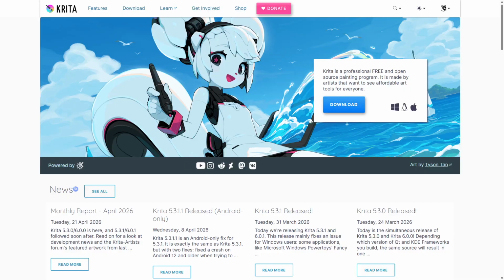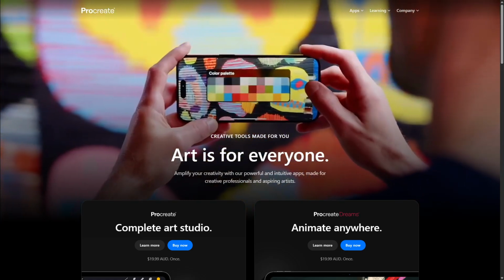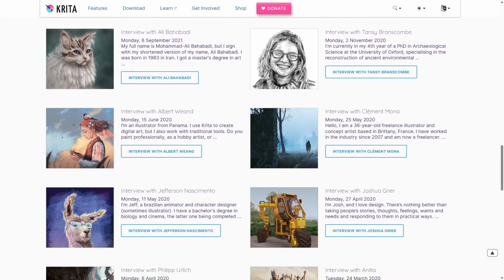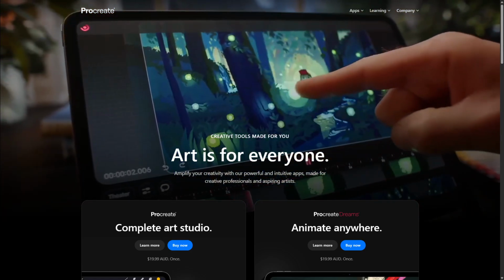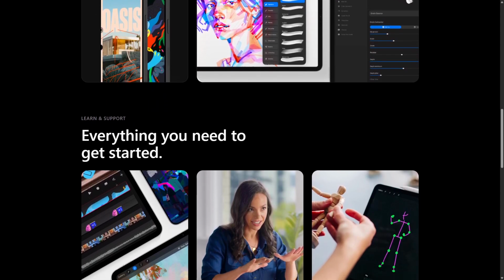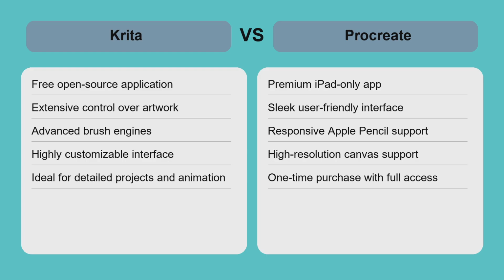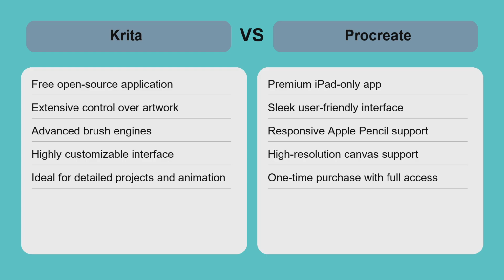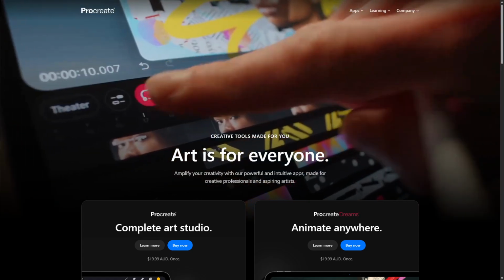Krita vs Procreate Which Art App Should You Use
This video teaches you how to choose between Krita and Procreate by comparing their features, usability, and suitability for different types of digital artists. We break down the pros and cons of each app, focusing on interface design, toolsets, and compatibility across devices. Whether you are a beginner or a professional artist, this comparison will help you decide which software fits your creative workflow best. We also discuss pricing and platform availability to give you a complete overview.

By the end of the video, you will have a clearer understanding of which app aligns with your artistic needs and budget. Watch as we demonstrate key functions and user experiences to help you make an informed decision. Whether you prefer drawing on an iPad or working on a desktop, this guide covers all the essentials.